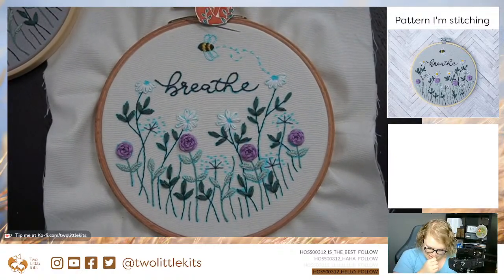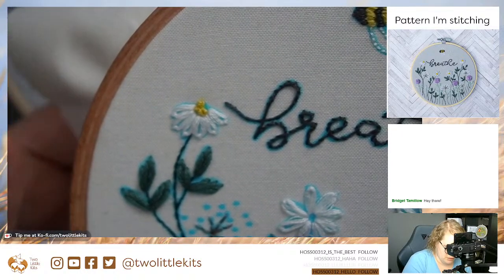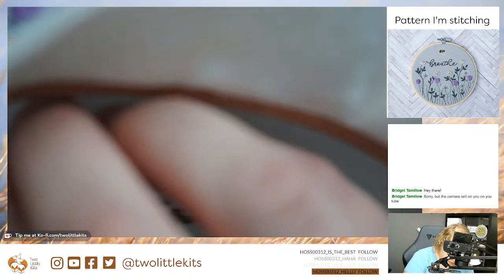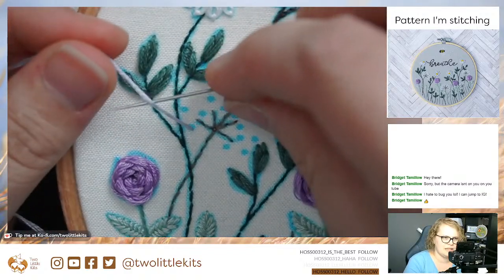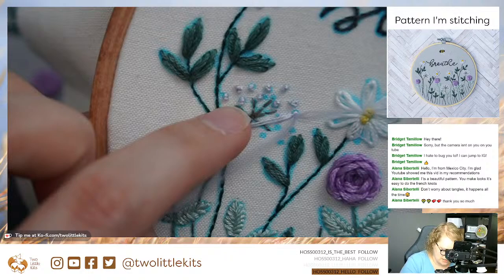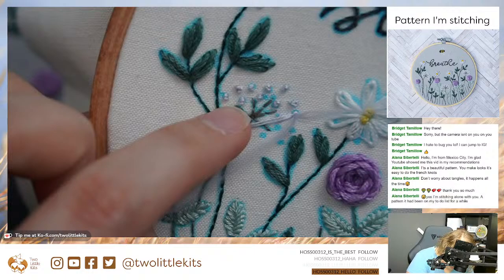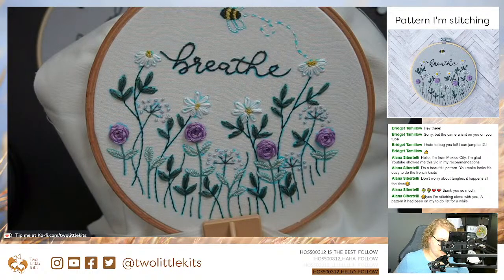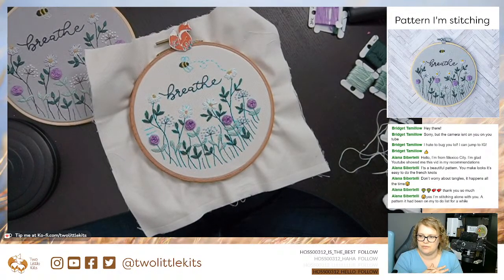Embroidery Stitch-along - "Just Breathe" - Day 8 - French Knots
🦊🦊 Day 8 of the "Just Breathe" SAL was a success! Today we learnt what most people will find the most tricky; the French knot.
Thanks so much for joining in with this stitch-along. I hope you enjoyed it and don't forget; if you're not caught up with where I'm at at the end of the stream, don't worry! Go at your own pace and enjoy the process.

- You can also catch me live at 8pm Thursdays (PST) to chat with me while I work!

If you would like to do this stitch-a-long, you can get your copy of the PDF here:
My live streams -when they happen- are on Instagram, Twitch, Facebook and here on YouTube.

Use the hashtag tlksal so we can all see you're work in progress!